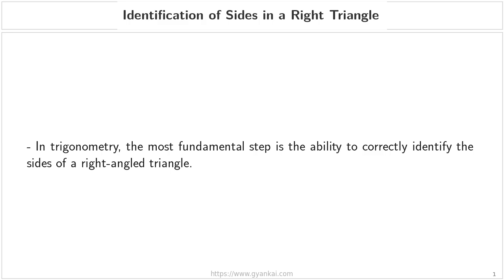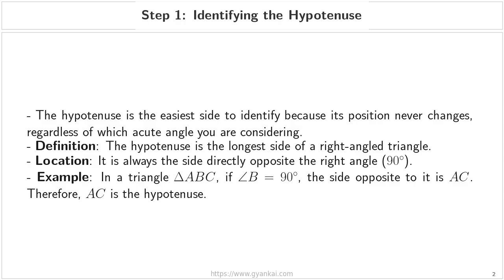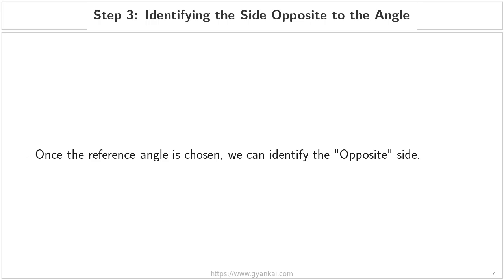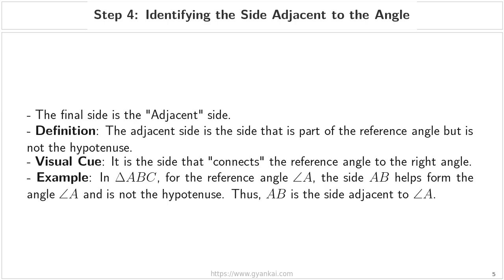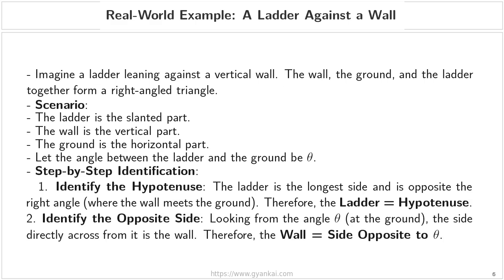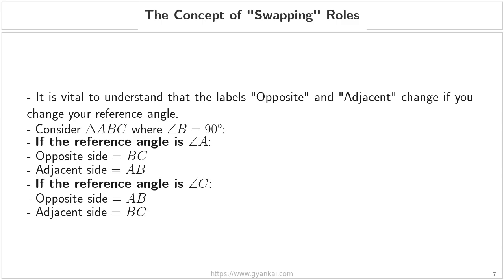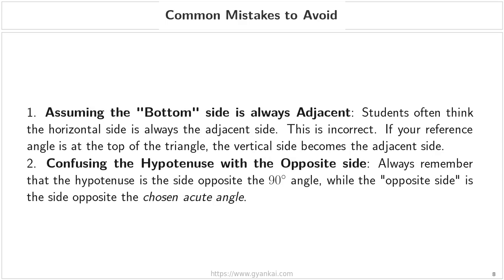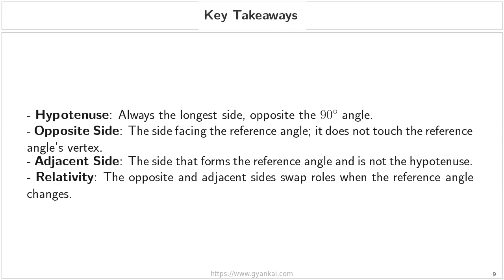Identification of Sides in a Right Triangle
Master the fundamentals of Trigonometry with this clear and concise tutorial designed for Class 10 NCERT students! In this video, we simplify how to identify the sides of a right-angled triangle—Hypotenuse, Opposite, and Adjacent. You'll learn why choosing the correct reference angle is vital, explore real-world applications like a ladder against a wall, and understand the "swapping" of side roles. We also highlight common mistakes to avoid to ensure you excel in your exams. Build a strong foundation in trigonometry today!